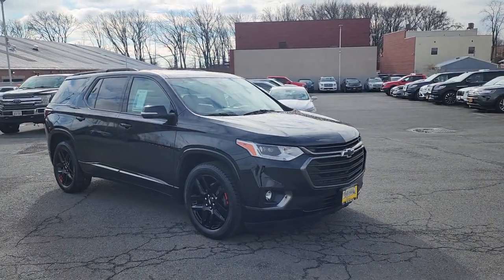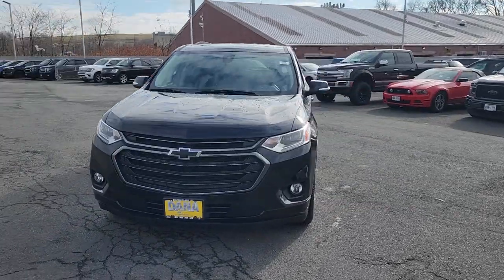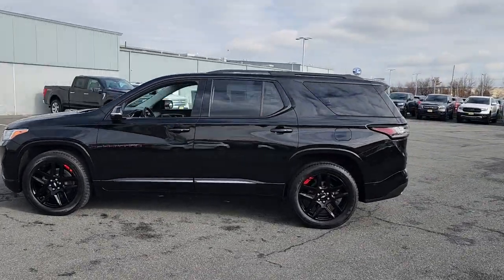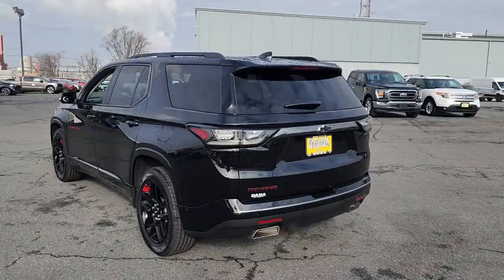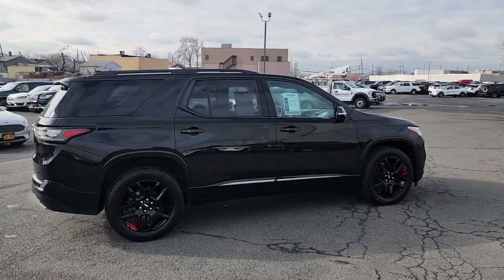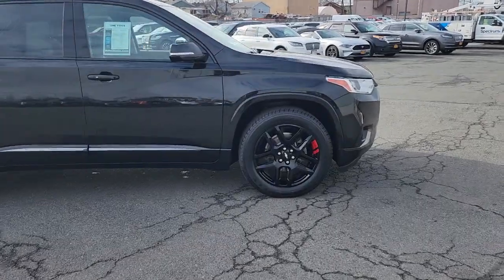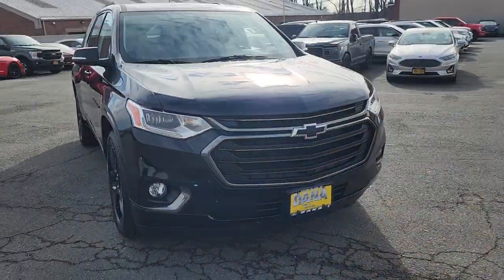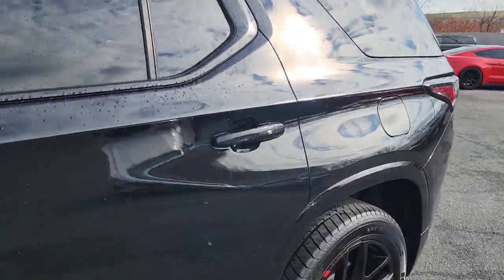2019 Chevrolet Traverse Staten Island, Jersey City, Bayonne, Woodbridge, Old Bridge, NY 247058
Mosaic Black Metallic Used 2019 Chevrolet Traverse Premier  available in Staten Island, New York at Dana Ford. Servicing the Jersey City, Bayonne, Woodbridge, Old Bridge, New York area.

Dana Ford
266 West Service Rd